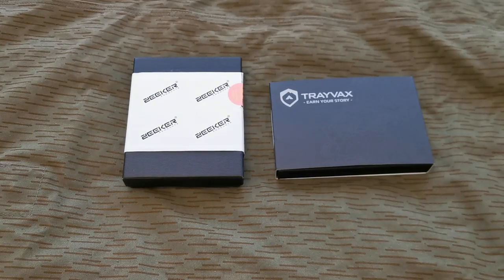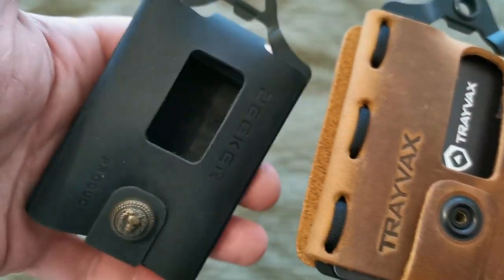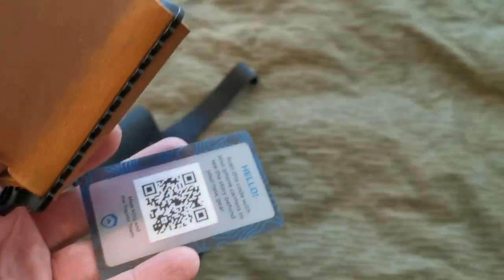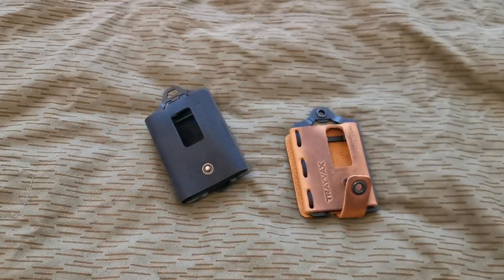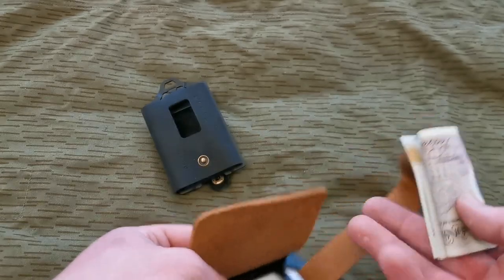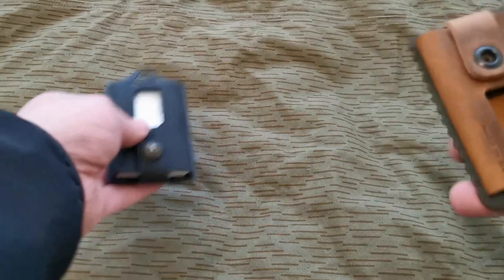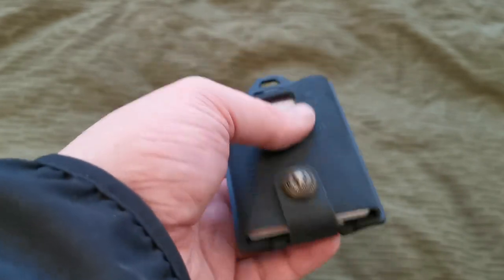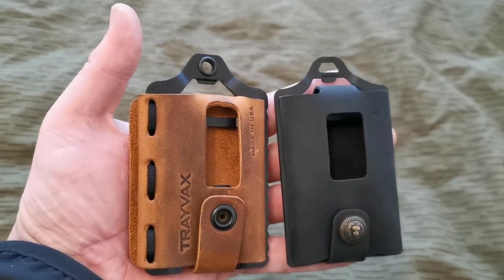Trayvax Element VS Chinese Zeeker clone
Zeeker wallet: